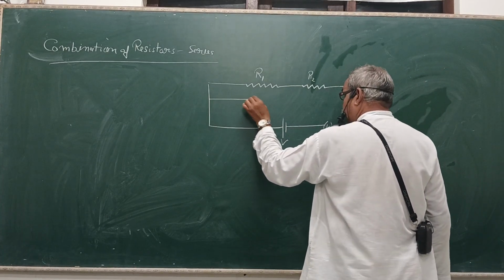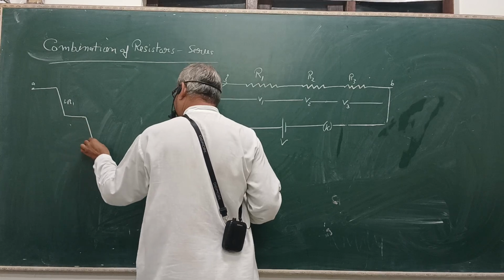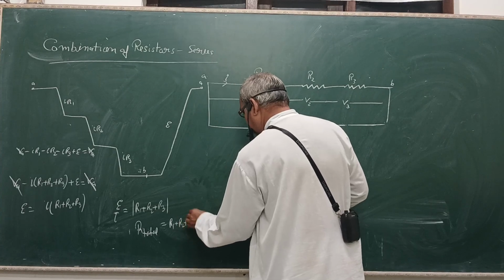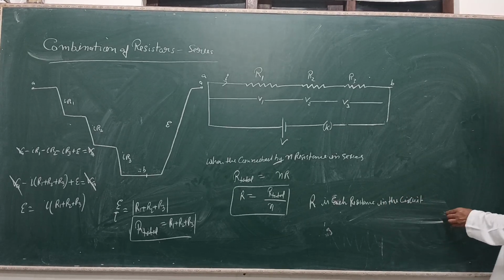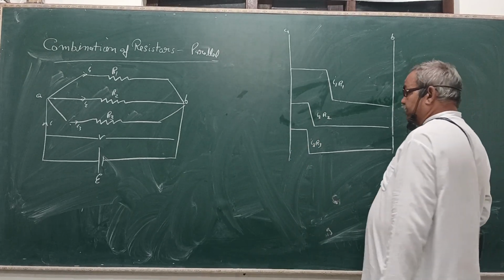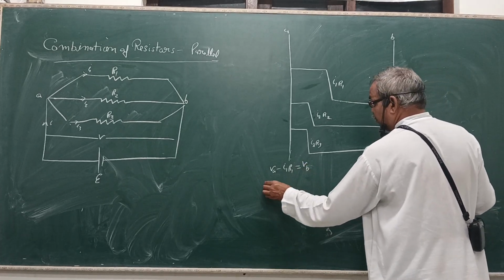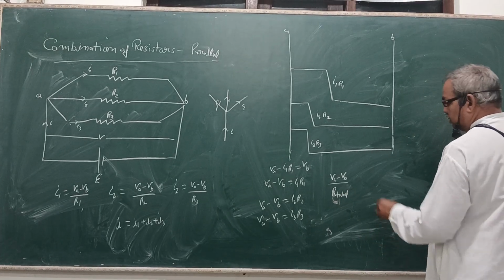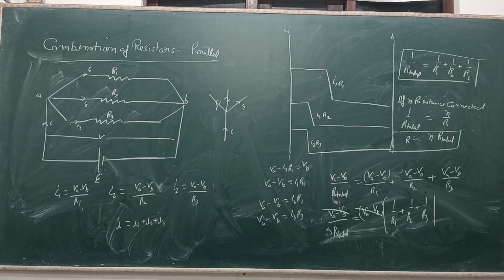IIT-JEE-NEET physics Combination of resistance series and parallel